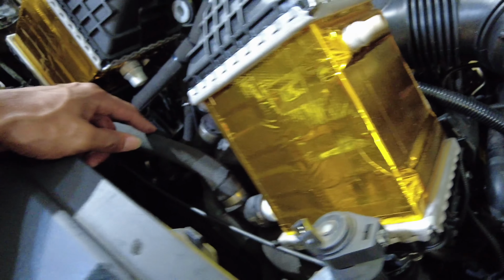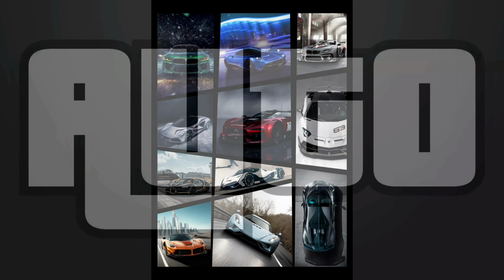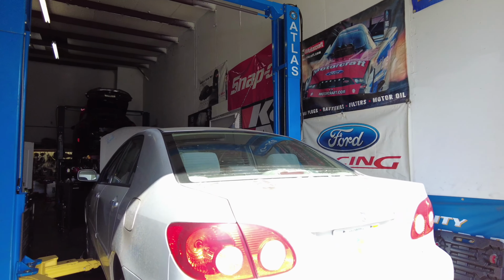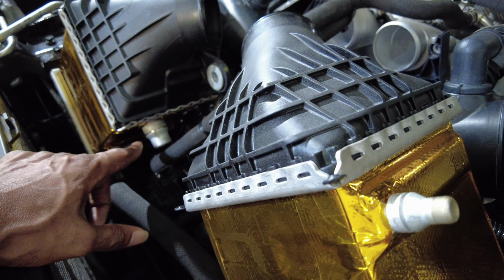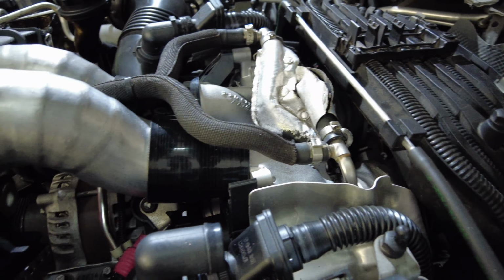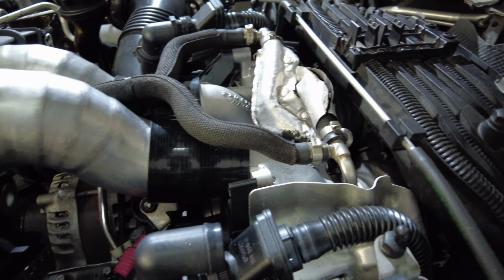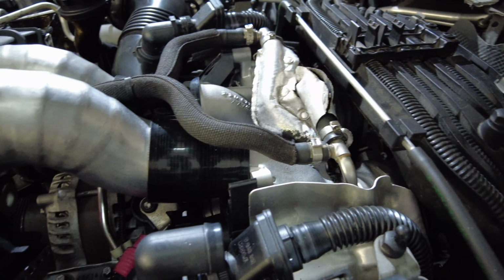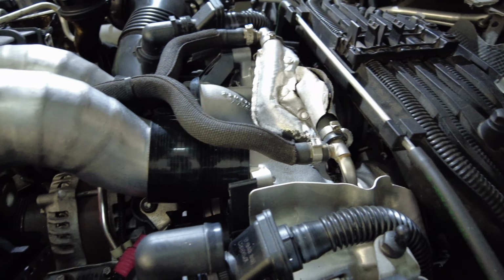JUST WHEN WE THOUGHT IT COULDN'T BE DONE . 1200HP BMW X6M BUILD PT.7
In this video we finally get the intercoolers fully installed as well as set up the custom coolant lines for the 1200 hp BMW X6M engine. First start up is right around the corner and this will be the worlds first running BMW X6M with M5 M6 full intercooler swap!